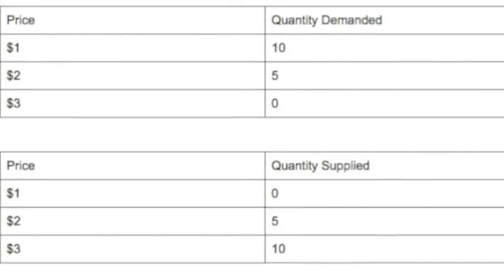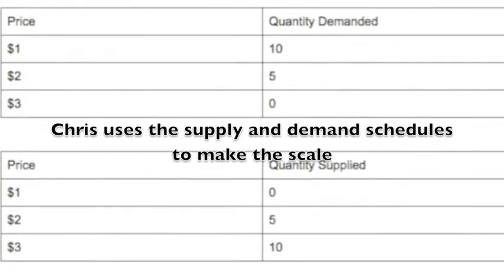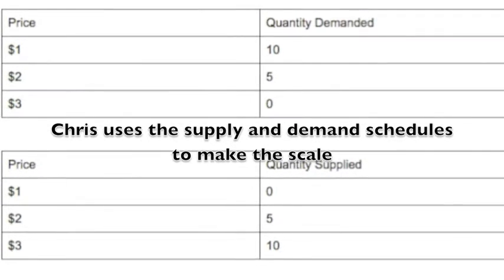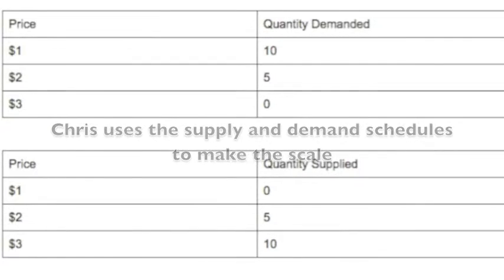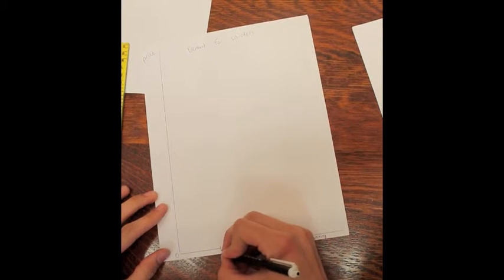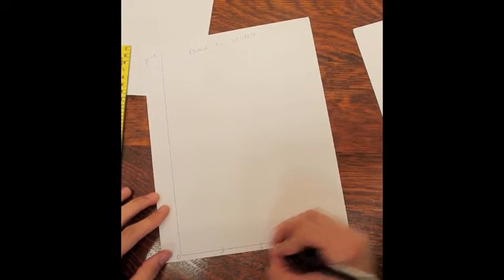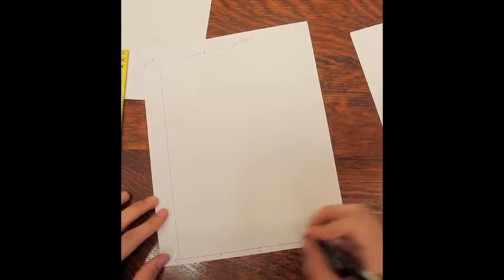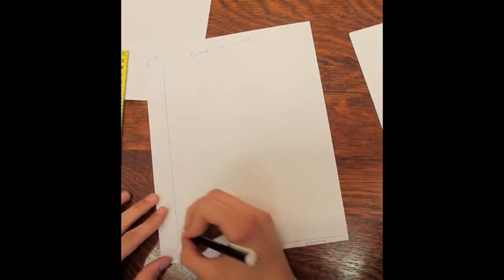Supply and Demand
Chris Compton and Nick Agresti final economics project